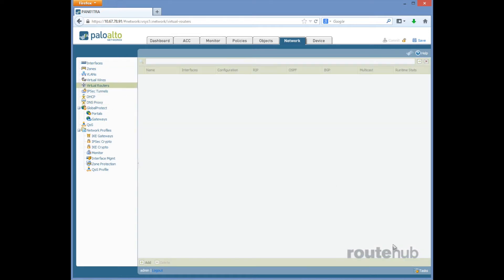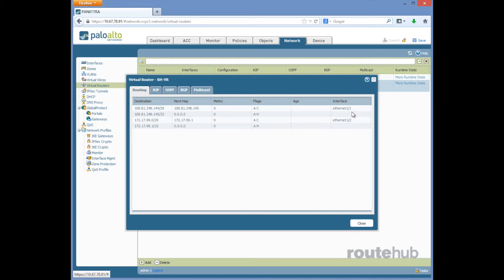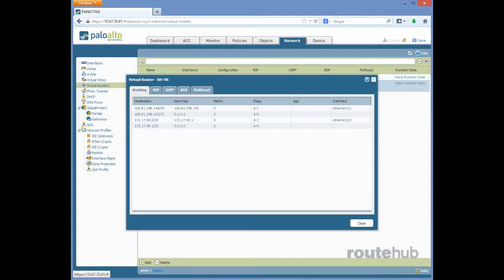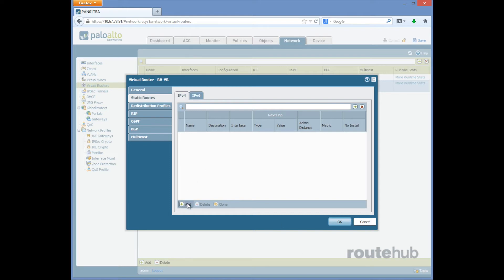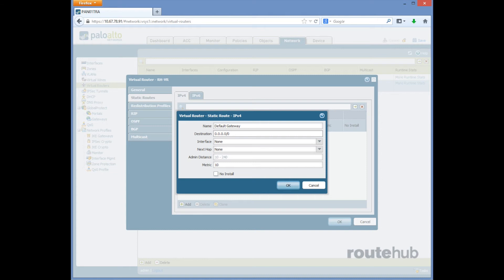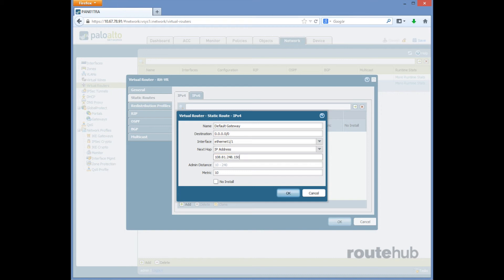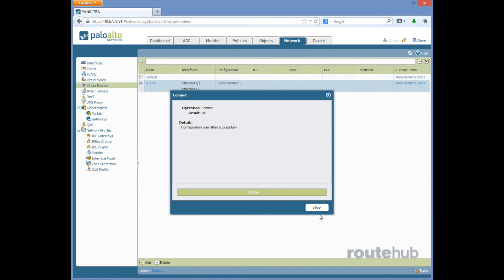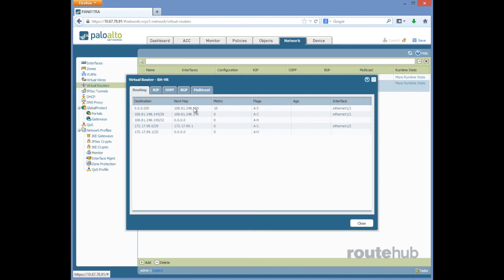Sample Video from Palo Alto Networks Training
Do you want to learn how to block certain applications within Facebook like writing posts or chatting? Do you want to learn how to decrypt a secure web page a user may access to inspect it further? Do you want to learn how to block certain files uploaded towards the Internet?  In this video series you will learn how to do many of these things and much more.